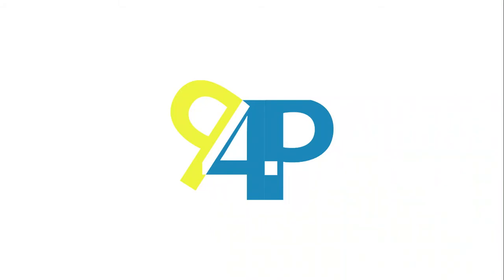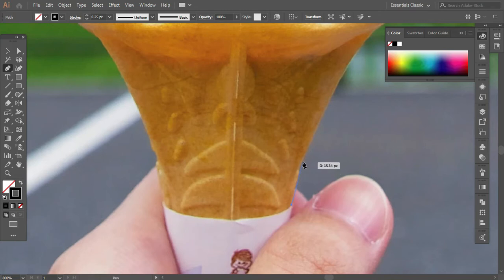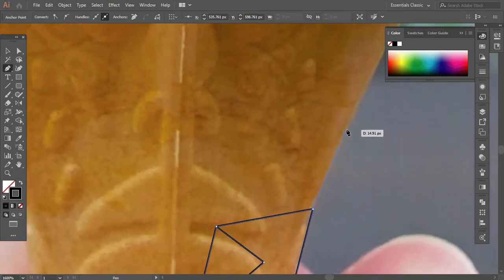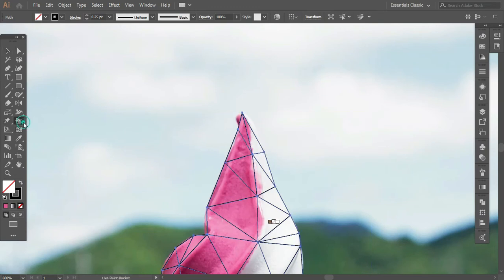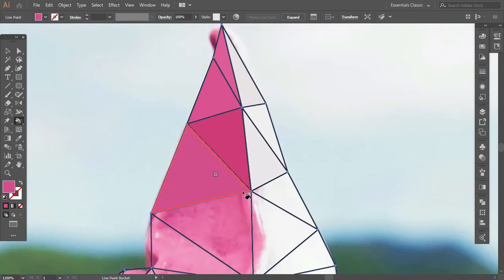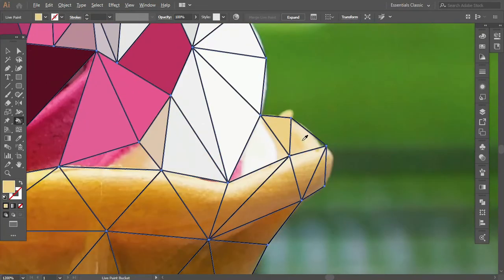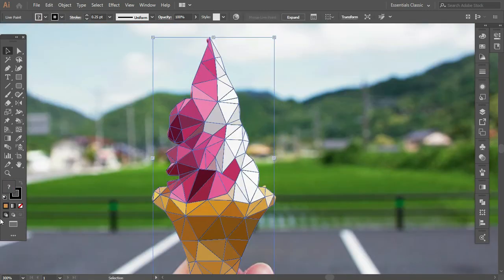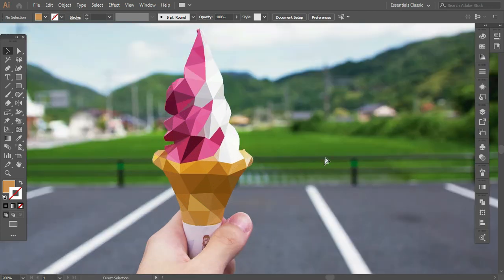Illustrator Tutorial| Design a low poly logo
Welcome everyone, This tutorial is about designing a low poly logo in Adobe Illustrator which will make you able to design a low poly logo by following any image.

I performed the following steps:
1. I took photo from Unsplash.com and pasted in Illustrator.
2. Locked the photo (Ctrl+ 2)
3. Disabled the fill
4. By pen tool (P), I drew the sketch of image as shown.
5. By live paint bucket tool (K), I filled the color to sketch.
6. I picked the color of underlying image by pressing "alt".